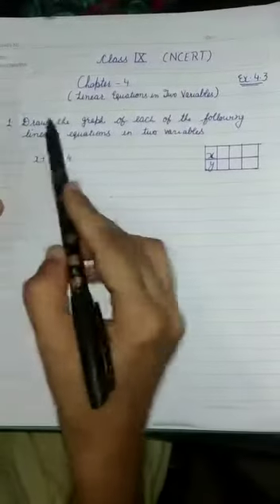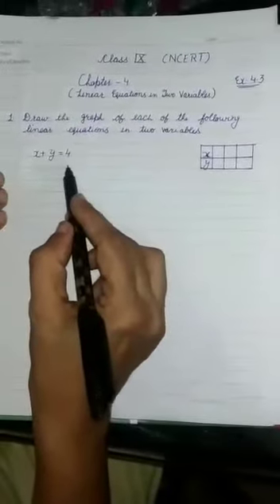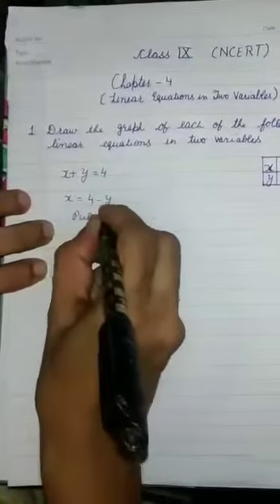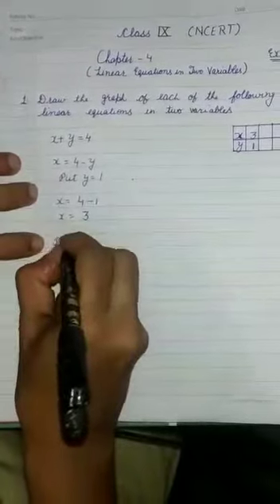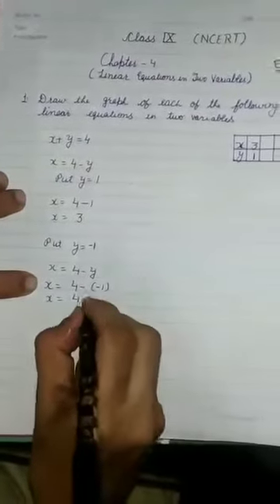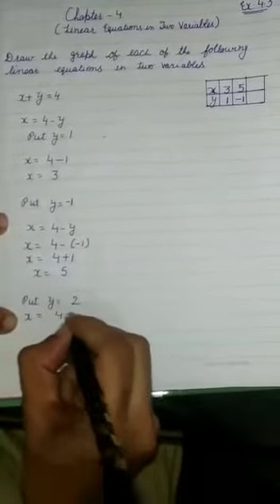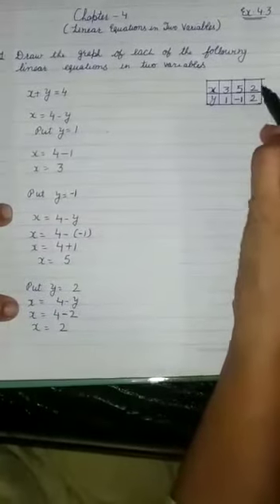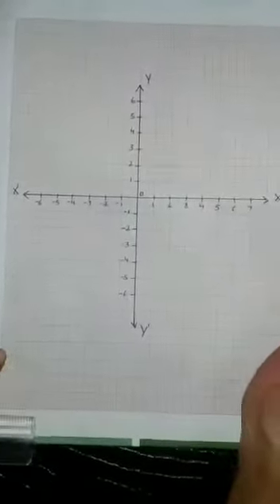Graph of linear equations in two variables Class 9th (NCERT)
In this video we can learn how to make graph for linear equations